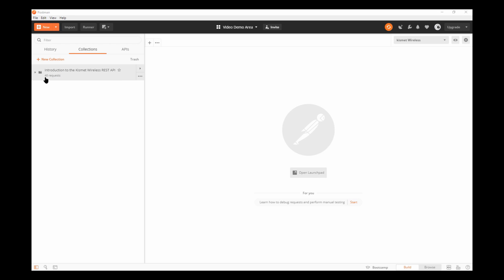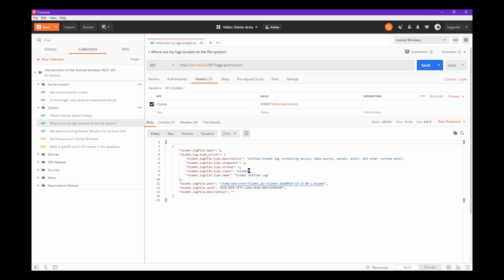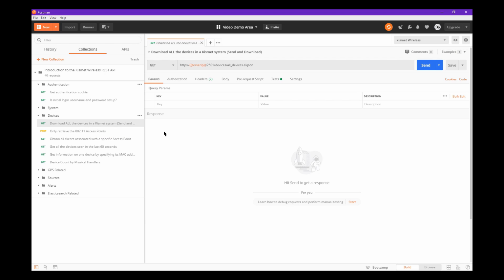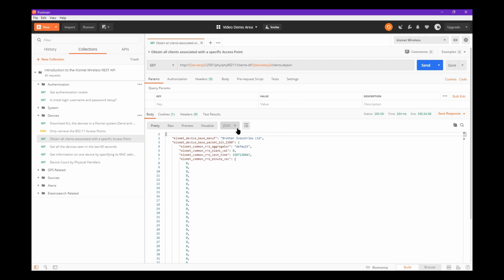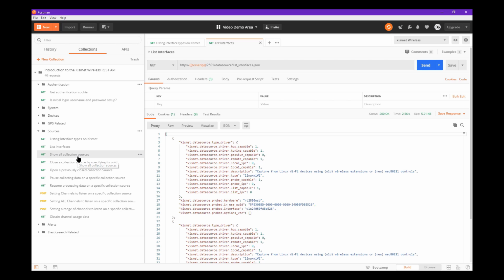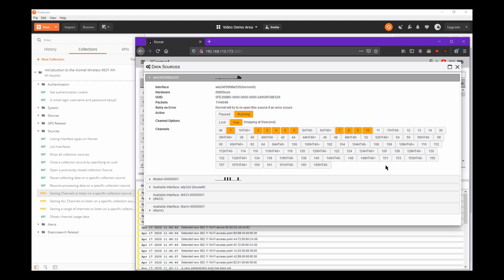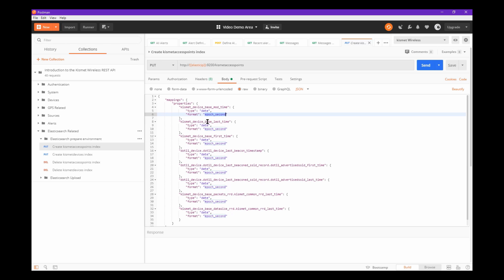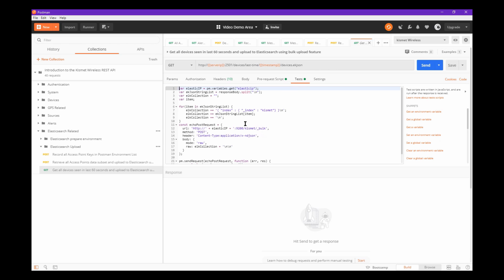Introduction to Kismet Wireless REST API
In this video I'll go over the following REST API requests:

1. Obtaining cookie token for use in all requests
2. Getting some basic status info on kismet and the hardware environment
3. Determine where are the kismet logs being stored
4. Get count of devices detected
5. To download all devices in bulk
6. Get devices that are Access points
7. Monitoring a specific access point and associated clients
8. Retrieving devices with a time filter
9. Retrieve device information for one specific MAC address
10. Get kismet devices GPS location
11. Show all capture sources
12. Pause a capture source
13. Resume a capture source
14. Set Channels to monitor on a capture source
15. Monitor ALL channels on a specific capture device

I'll finish the video with a small introduction to preparing elasticsearch index mappings for kismet data.

                           -Efrain